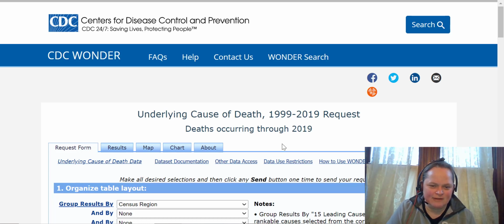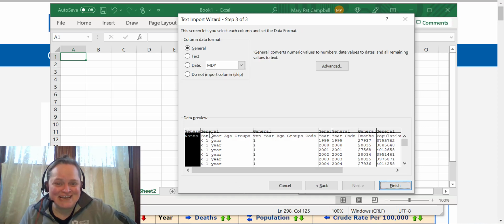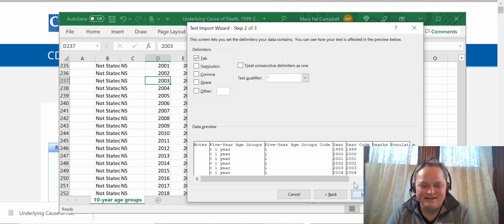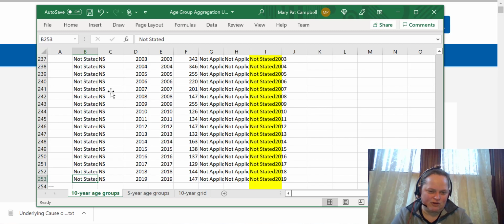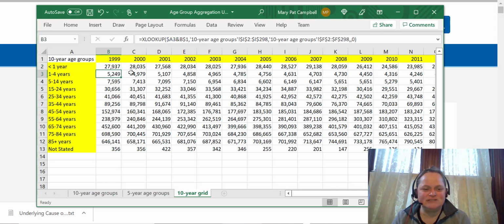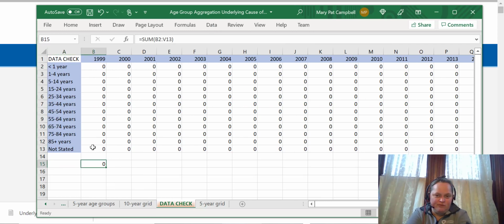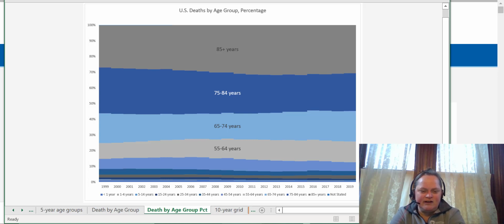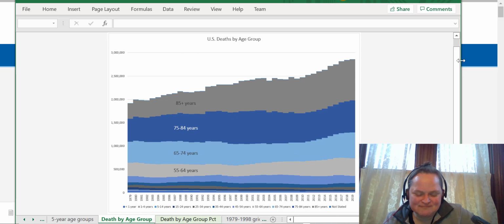Working with WONDER -- Aggregating by Age Groups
Looking at how to aggregate by Age Groups in CDC WONDER, Underlying Cause of Death database, using the data for 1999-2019.

Timestamps to come